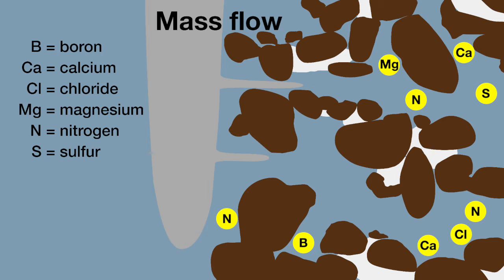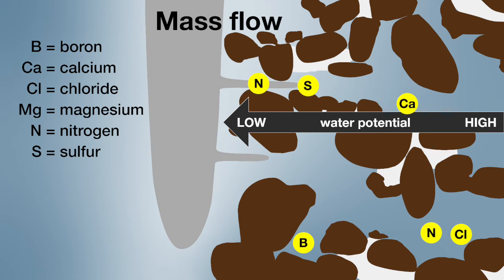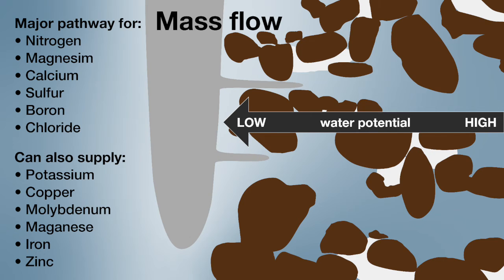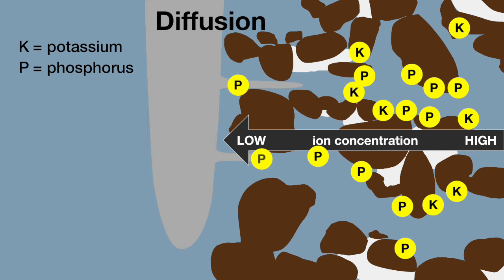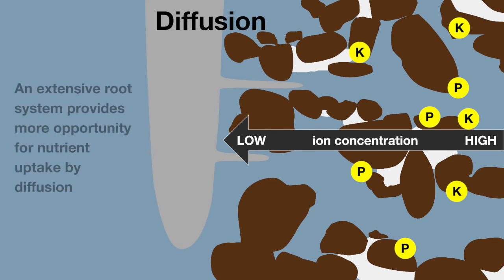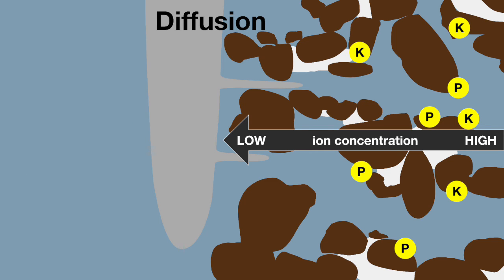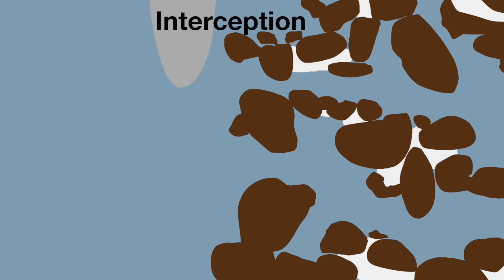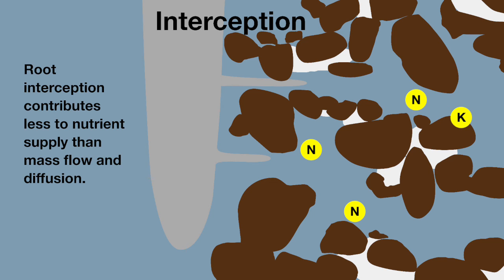Processes of soil nutrient supply to plant roots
Professor Richard Bell (Murdoch University) explains how plant roots take up nutrients from the soil by diffusion, mass flow, and interception.

This animation is from the Soil Quality: 10 Plant Nutrition ebook, available free through Apple Books

Concept: Gustavo Boitt, CSBP.
Animation and editing: Science with Style.